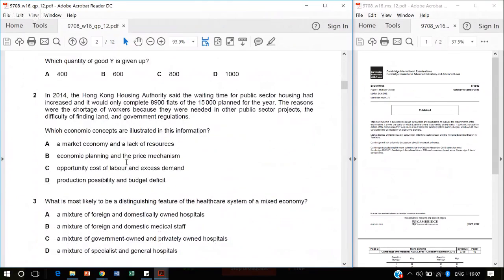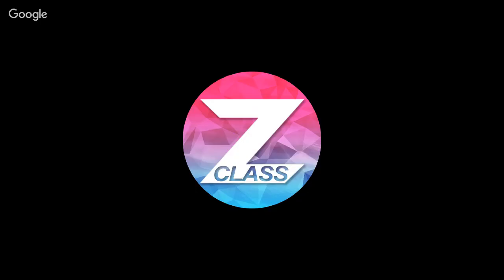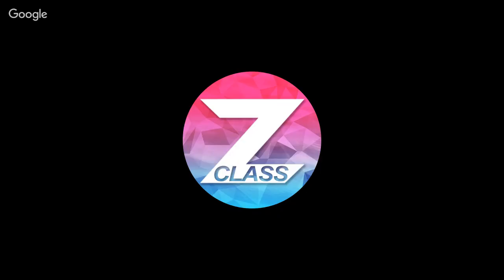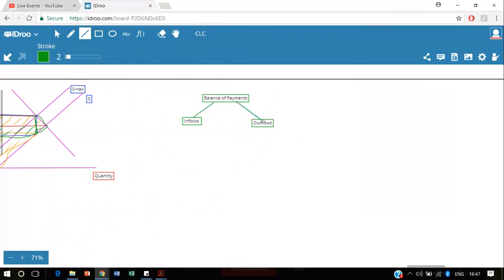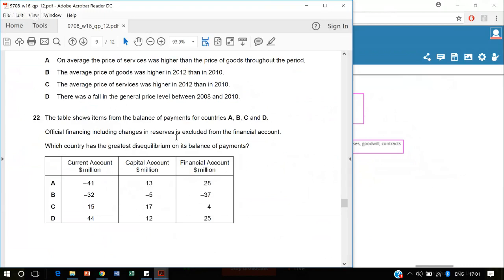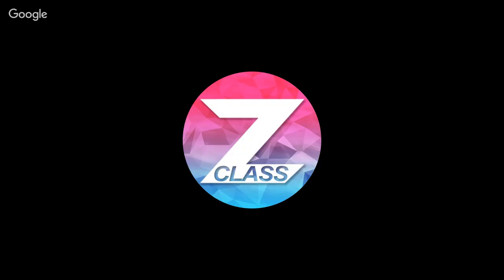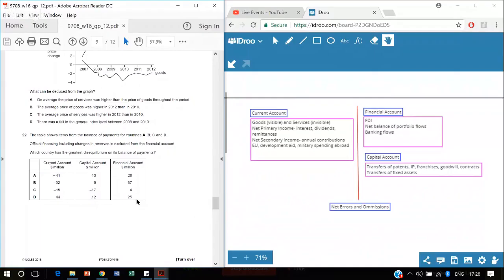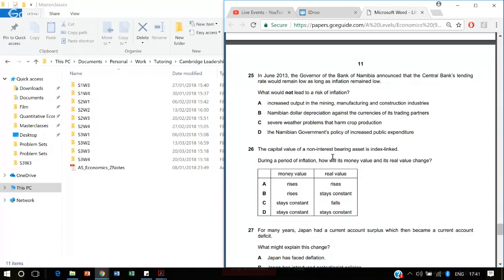CIE AS Economics 9708 | W16 P12 | Solved Past Paper